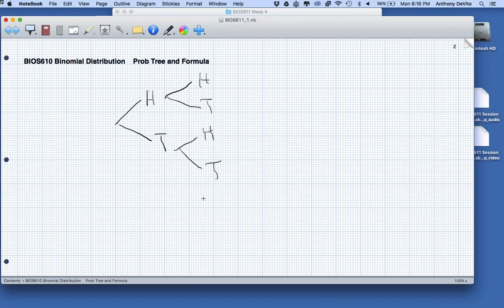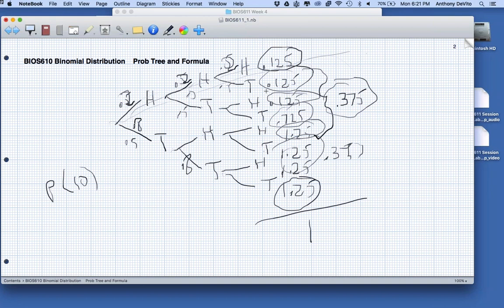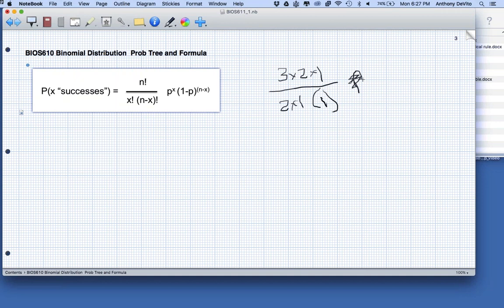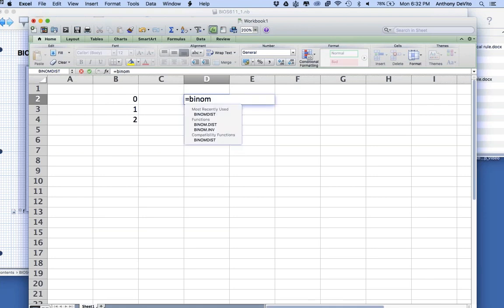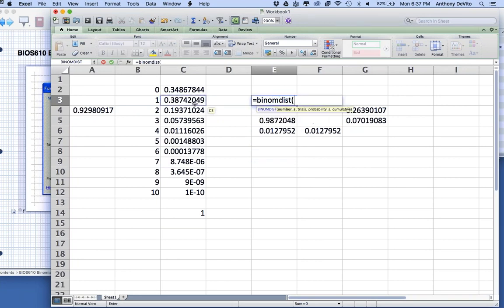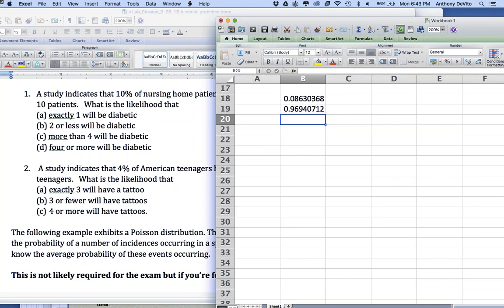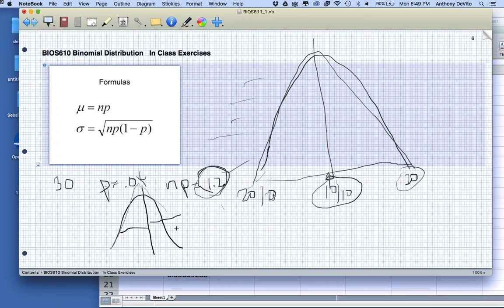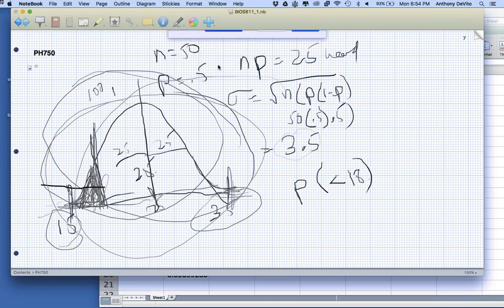BiOS610 Session Four Lab Binomial Distribution